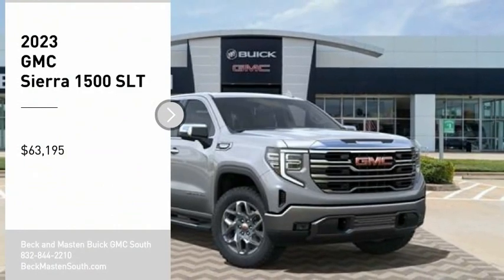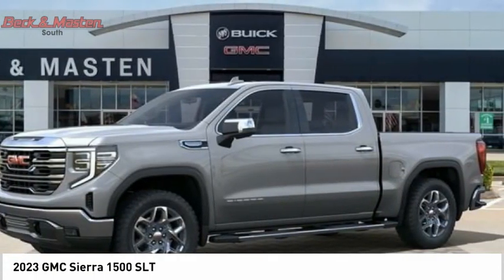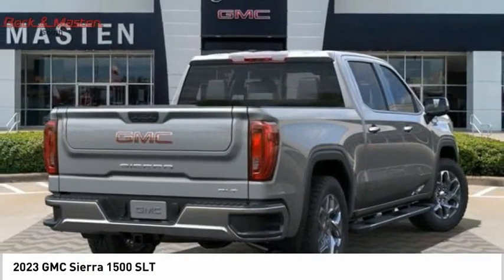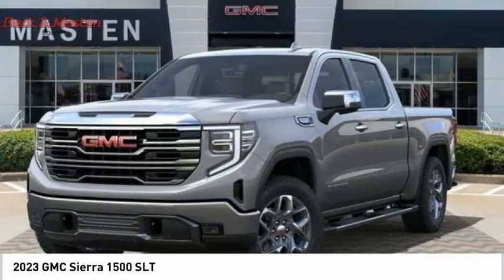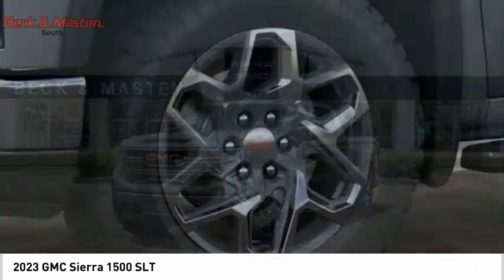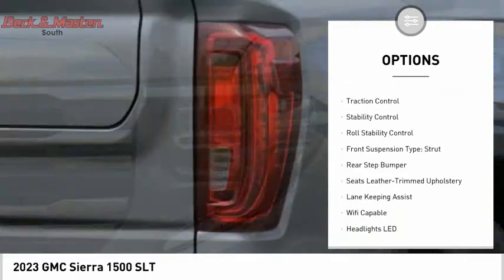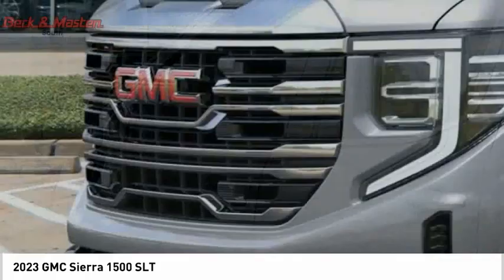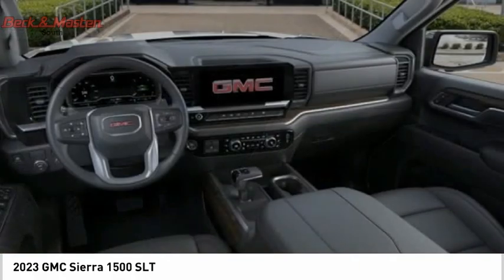2023 GMC Sierra 1500 Z209667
2023 GMC Sierra 1500 SLT

This vehicle is a GMC Crew Cab Sierra 1500 SLT from 2023, boasting a 5.3 Liter 8 Cylinder engine with Fuel Injection. It has an exterior color of Sterling Metallic and an interior color of Jet Black. It has a crash test rating of 5 out of 5 stars, making it one of the safest cars on the road today. Additionally, this car has many features such as Touch Screen Display, Bluetooth audio connection, Hill Start Assist, Bluetooth Phone Connectivity, Leather-Trimmed Seats, and more. With its impressive fuel economy of 16 in the city and 21 on the highway, you can rest assured knowing that you are getting the most bang for your buck when it comes to your automotive investment.